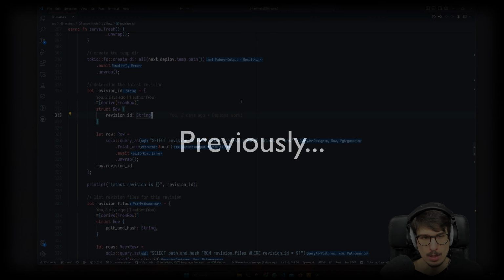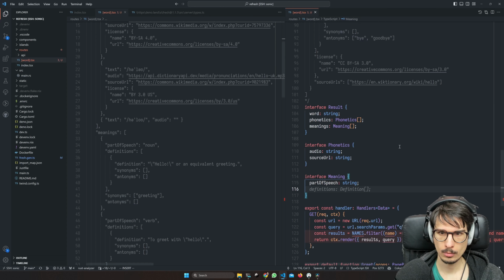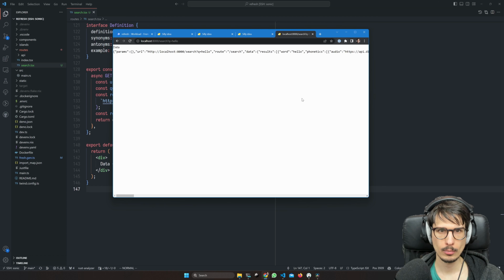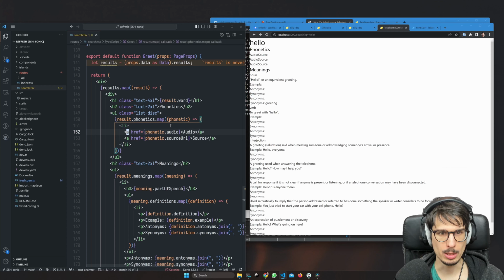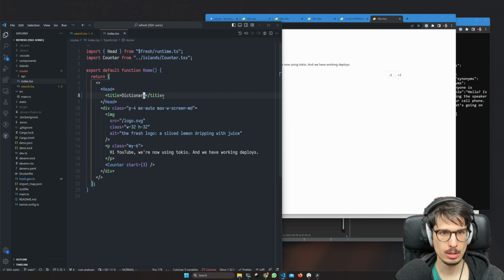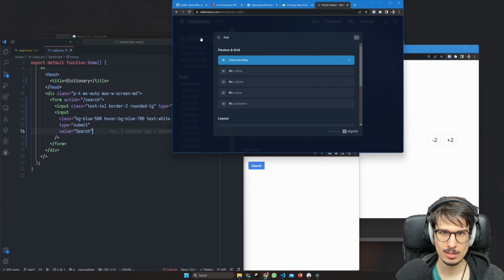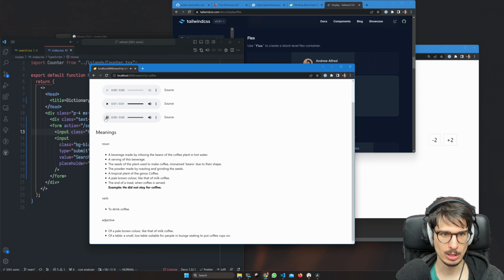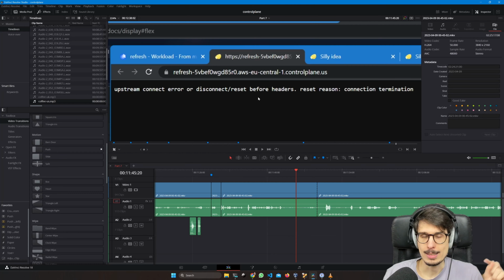Silly Fast Fresh Deploys with Rust (Part 7)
Contents

00:00 - Start
00:04 - Recap
00:46 - Making our application do something useful
01:27 - Typing JSON API responses (feat. Copilot)
02:20 - Fetching data server-side
03:58 - Generating markup for word definitions
05:13 - Styling our markup
07:55 - Markup for the search page
11:29 - The final deploy
14:05 - Thanks and credits